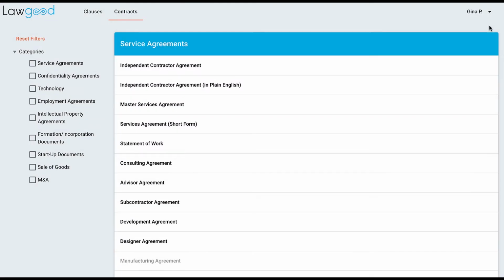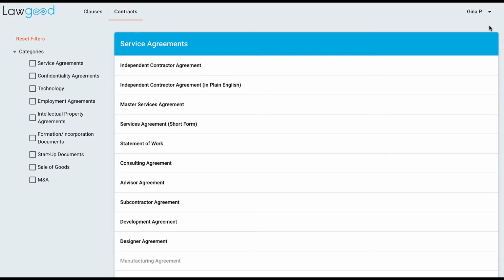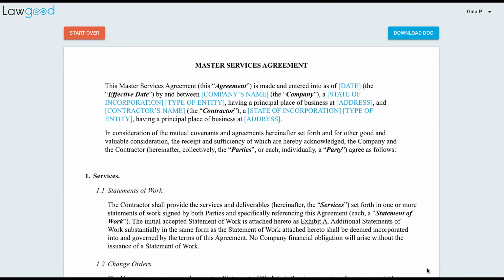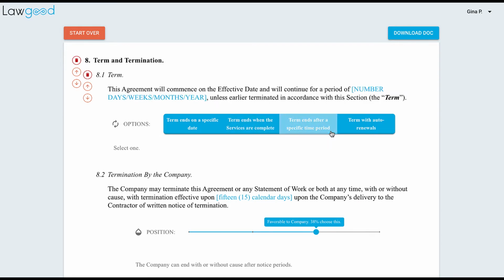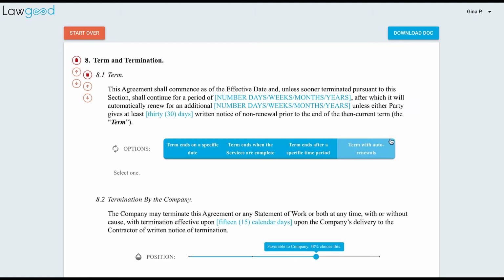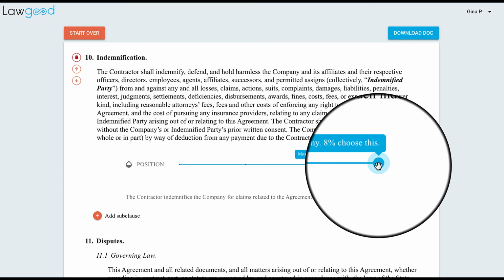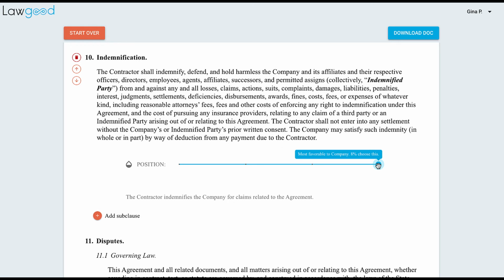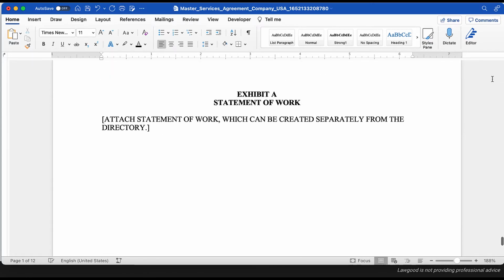Lawgood Theorem DemoDay Video9 29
Lawgood makes it easy for lawyers to draft tailored contracts from scratch using crowdsourced data on market standards.